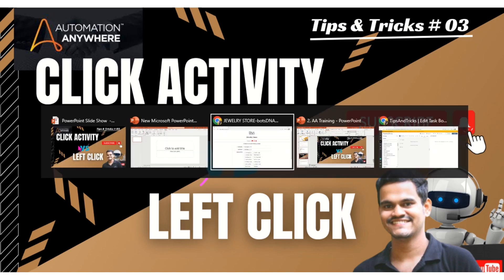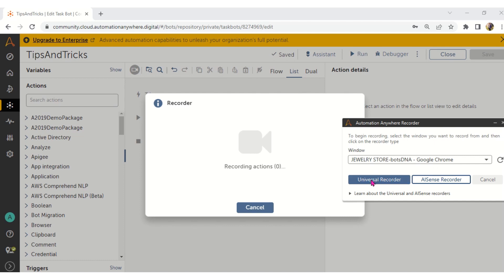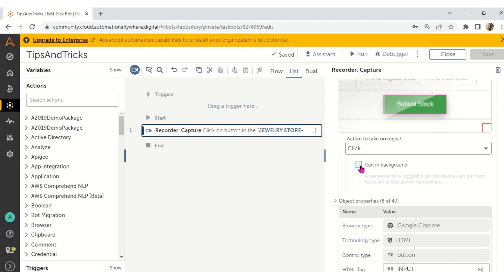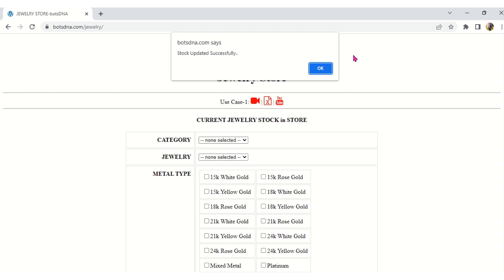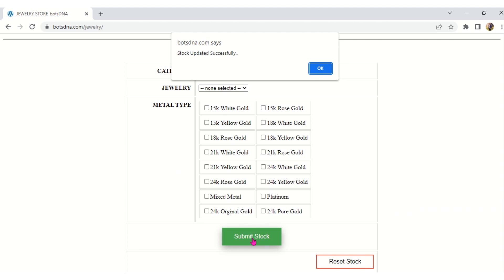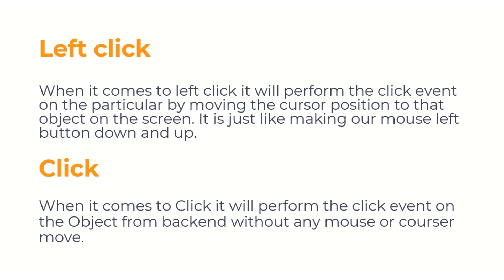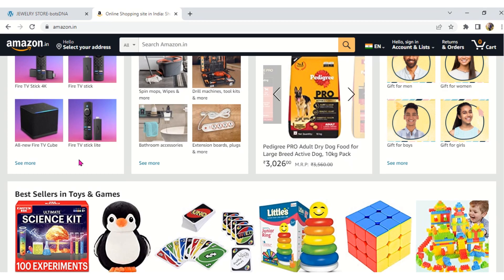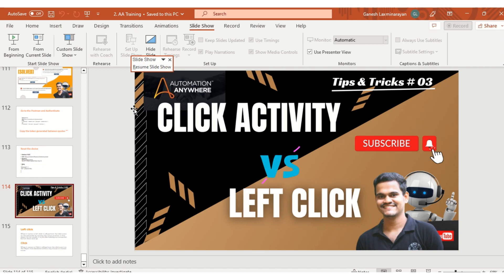Left Click vs. Click Activity: What's the Difference in Automation Anywhere?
Are you confused about the difference between left click and click activity in Automation Anywhere? In this video, we'll go over the key differences between these two actions, and when to use each one. We'll also cover some best practices for using left click and click activity in your automation tasks. Whether you're new to Automation Anywhere or a seasoned user, this video will help you understand the nuances between these two common actions.